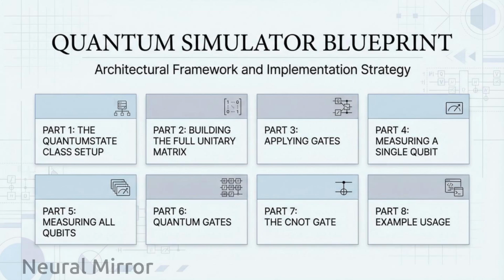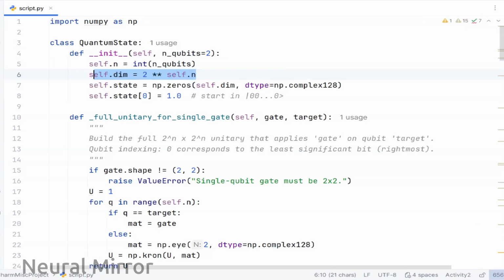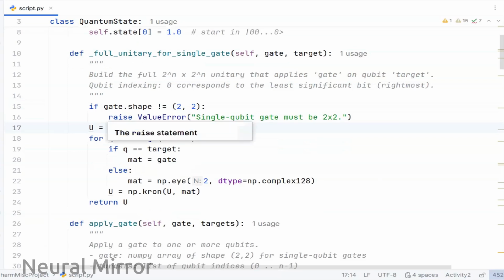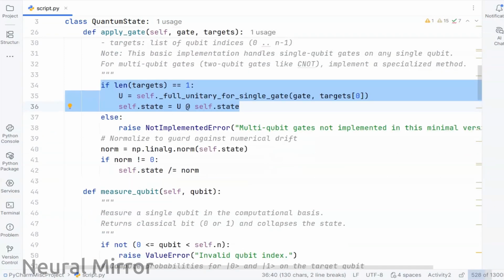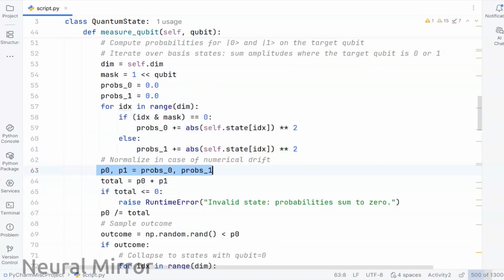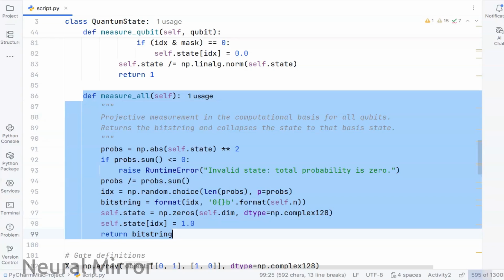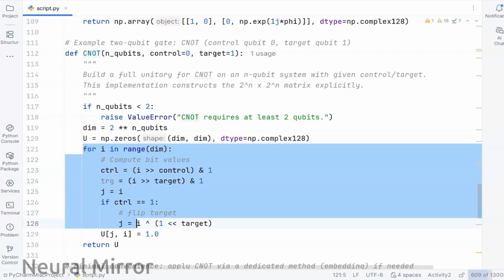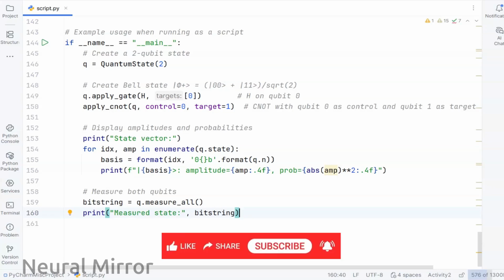I Created a Quantum Simulator and Got Unexpected Results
Video Description
You Won't Believe How EASY Building a Quantum Computing Simulator in Python Is
In this comprehensive tutorial, I break down a complete quantum computing simulator built from scratch in Python! Whether you're a graduate student just starting with quantum computing or a curious developer, this step-by-step explanation will demystify quantum mechanics and show you exactly how quantum gates, superposition, entanglement, and measurement work.
🎯 What You'll Learn:

How to represent quantum states using complex amplitudes and state vectors
Building quantum gates (Hadamard, Pauli-X, CNOT, Phase gates) from scratch
Understanding the Kronecker product and tensor operations for multi-qubit systems
Implementing quantum measurement and wavefunction collapse
Creating entangled states like the famous Bell state
The mathematics behind quantum computing made simple

💻 Topics Covered:
✅ QuantumState class architecture and initialization
✅ Single-qubit and multi-qubit gate operations
✅ Unitary matrix construction for quantum operations
✅ Measurement simulation with probabilistic outcomes
✅ State vector manipulation and normalization
✅ CNOT gate implementation for quantum entanglement
✅ Complete Bell state creation example
🔬 Perfect For:

Graduate students in physics, computer science, or quantum computing
Anyone wanting to understand quantum computing fundamentals
Python programmers exploring scientific computing
Researchers building quantum simulation tools

📚 Prerequisites:

Basic Python programming knowledge
Understanding of linear algebra (matrices, vectors)
NumPy library familiarity (helpful but not required)
Curiosity about quantum mechanics!

🚀 Code Walkthrough Includes:
Line-by-line explanation of every function, method, and quantum operation. I explain complex concepts like tensor products, bitwise operations for qubit indexing, quantum superposition, and measurement collapse in simple, beginner-friendly terms.
By the end of this tutorial, you'll have a fully functional quantum simulator that can handle arbitrary single-qubit gates, CNOT operations, and measurements on multi-qubit systems. You'll understand how quantum computers actually work at the mathematical level!
🔗 Resources:

Full source code available in description
NumPy documentation
Quantum computing basics resources